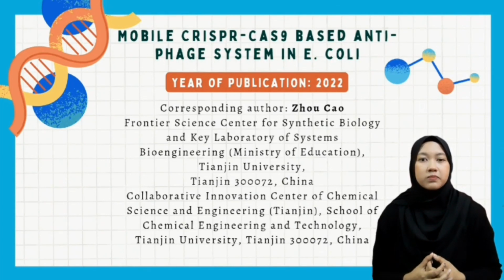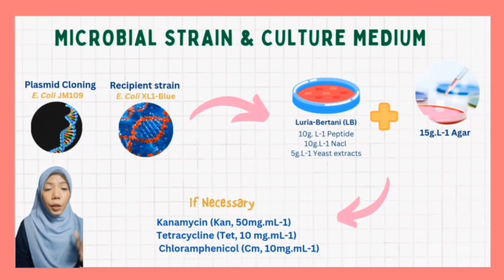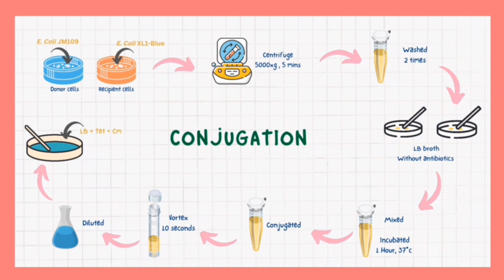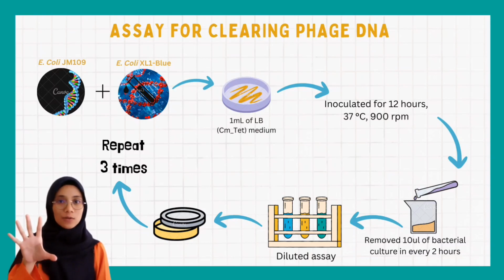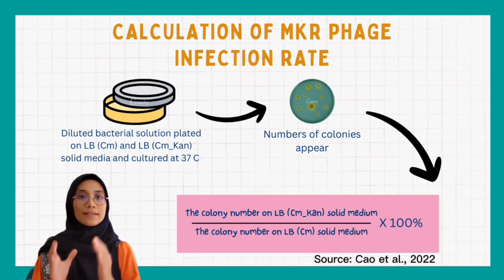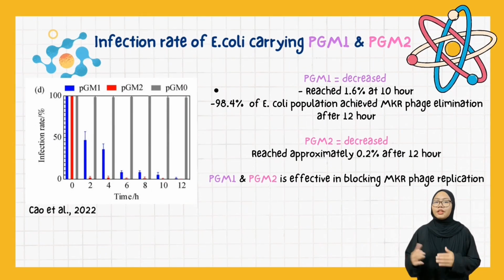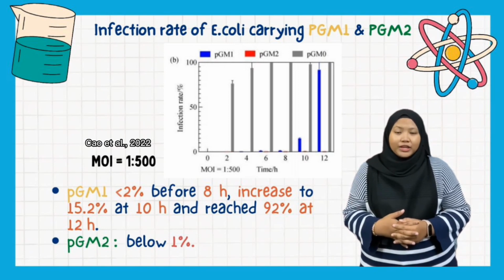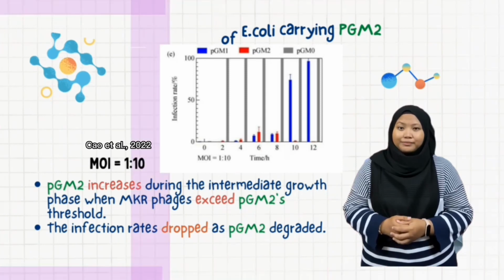BIO615 MOLECULAR BIOLOGY: CRISPR - CAS9 IN MICROBIAL RESEARCH